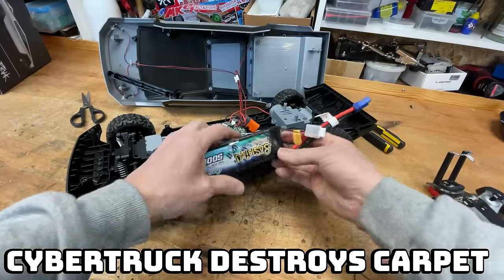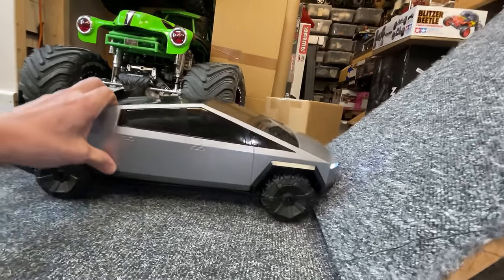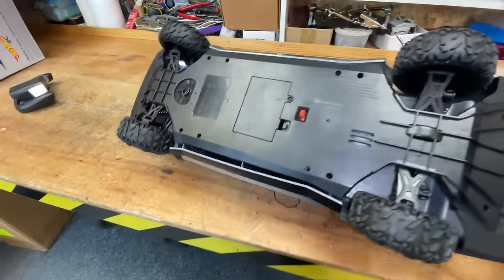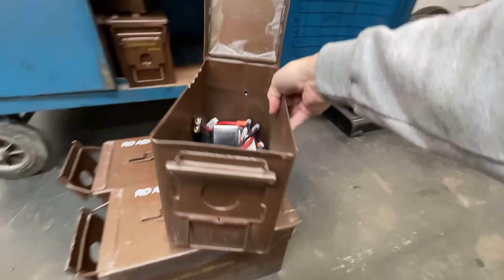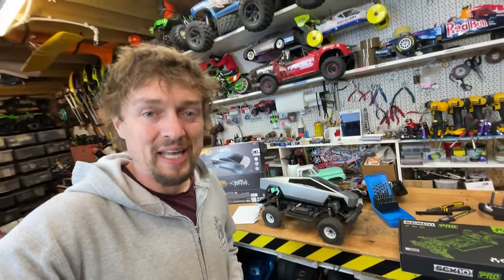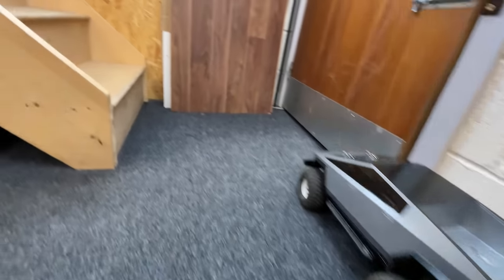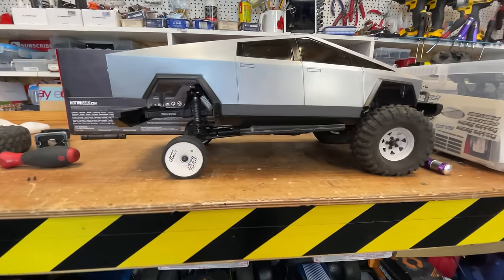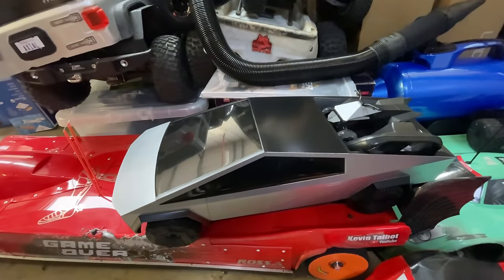RC Cybertruck Destroys Carpet